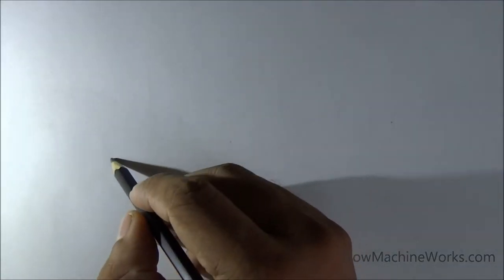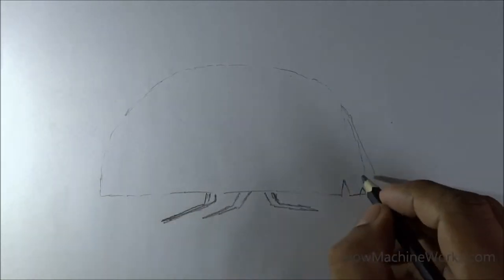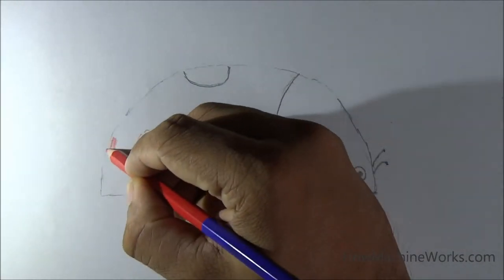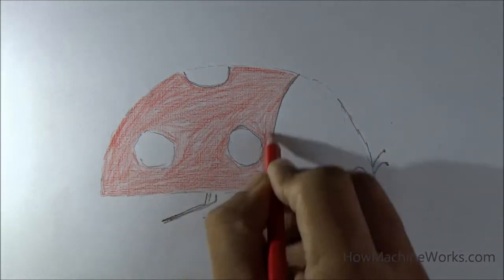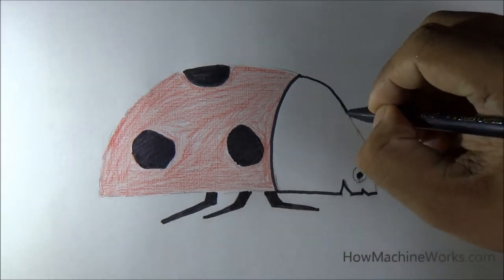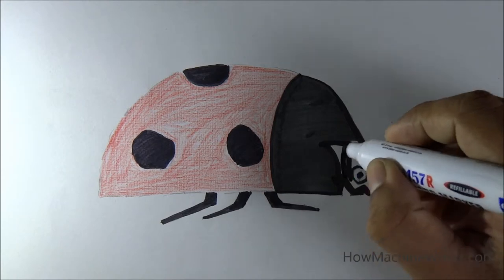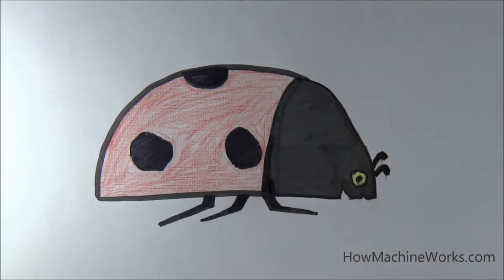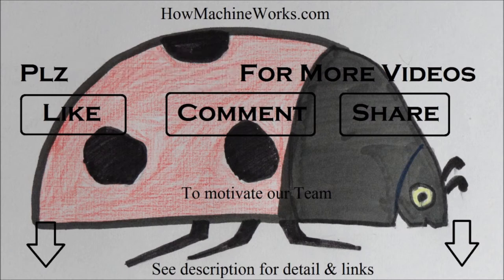How to draw a ladybird - Cartoon